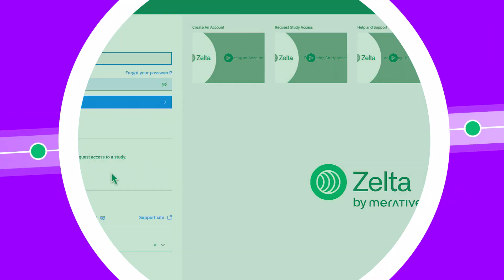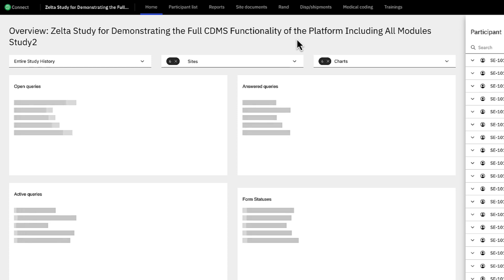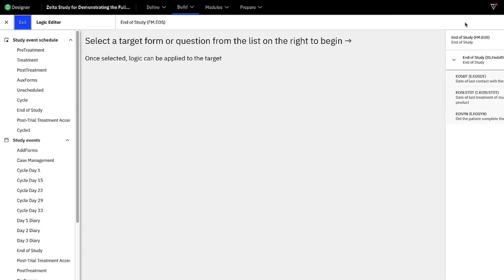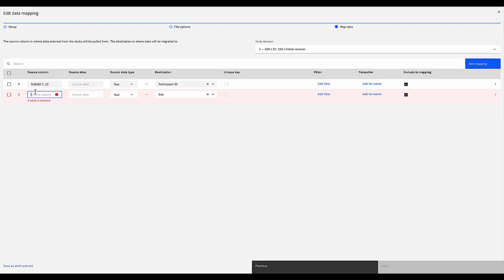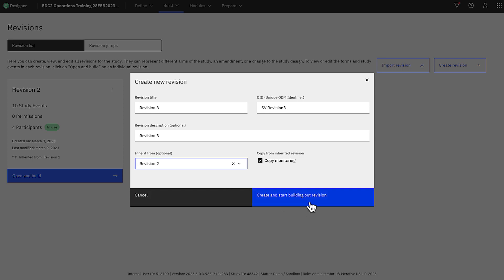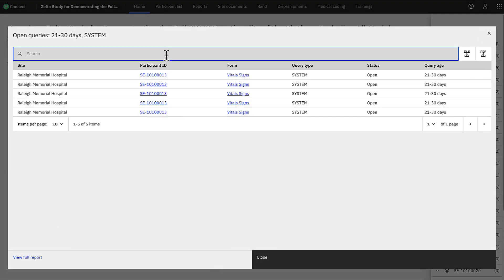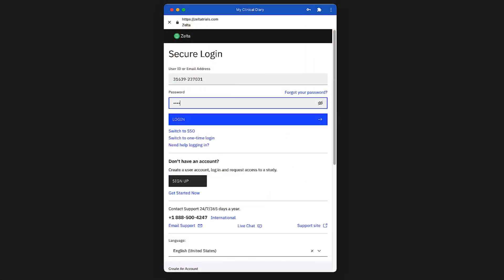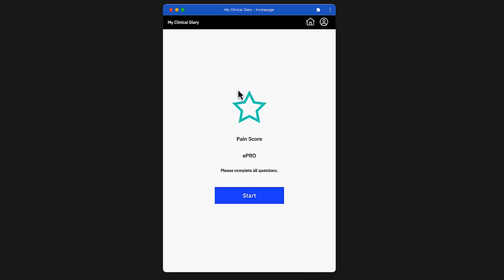Zelta: Accelerate clinical trials with control and confidence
Explore how the Zelta clinical trial solution offers comprehensive, intuitive features to help you build and manage clinical trials across all phases and levels of complexity.